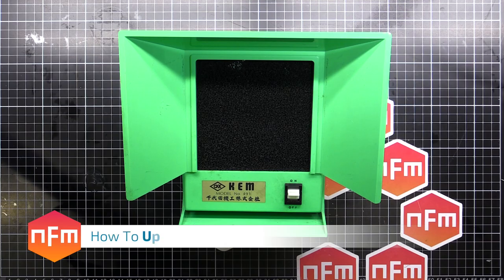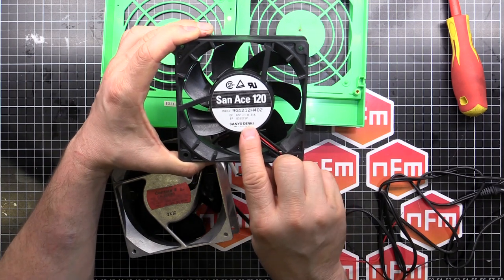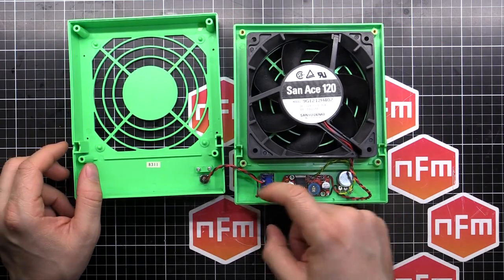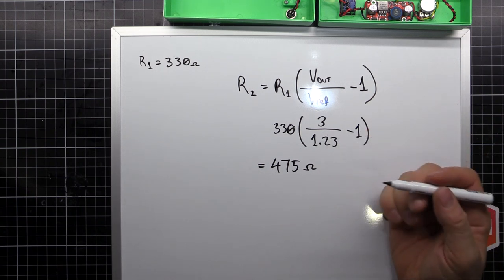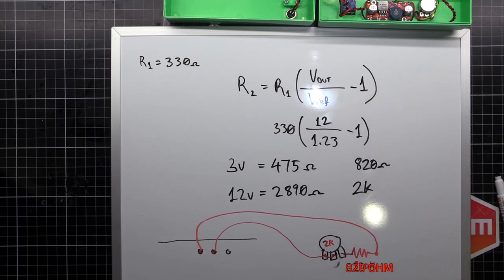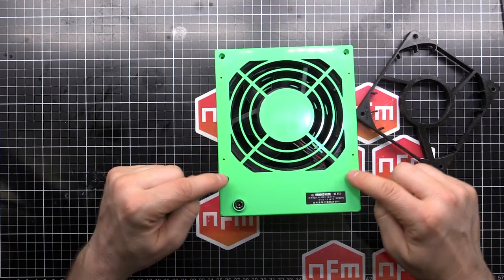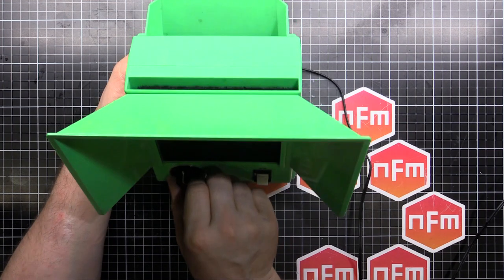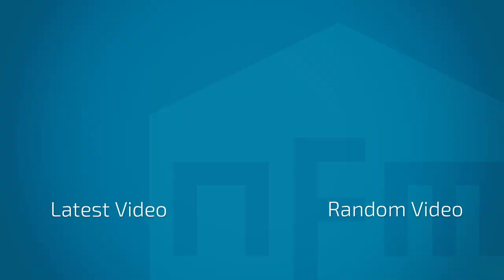Hack a Soldering Fume Extractor for Variable Speed!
*** Re-uploaded due to technical glitch ***

In this video I replace a mains powered fan in a soldering fume extractor with a 12v fan and also add speed control.